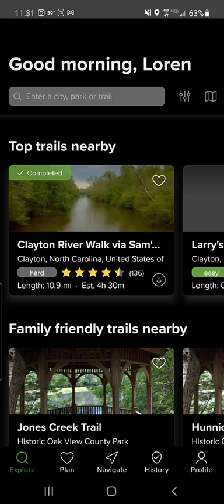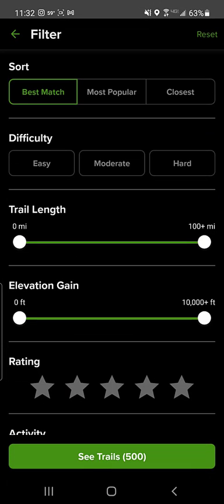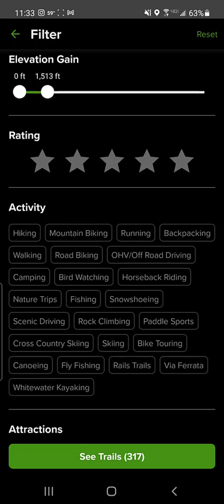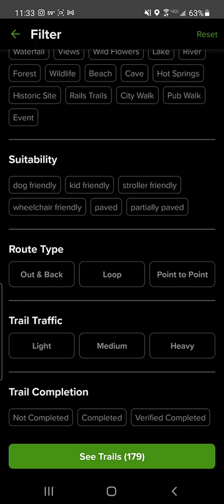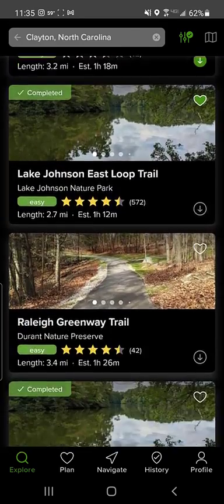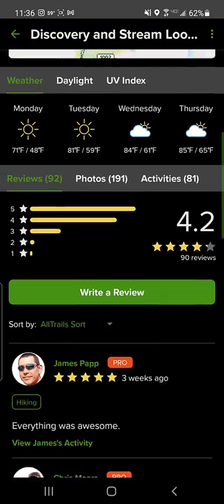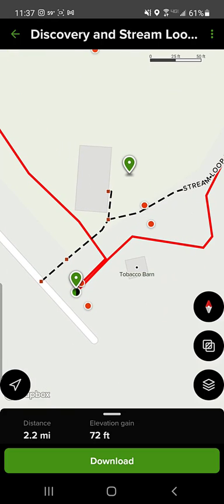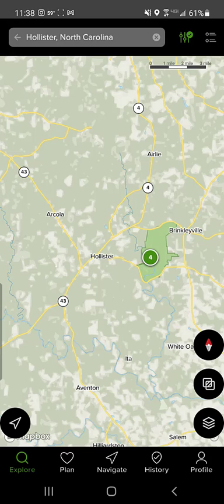Find the best Hike for your Family!!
Alltrails is my favorite way to search for and save trails.
How to use the free Alltrails app to find the best hike for your family.
-filters
-map functionality
-Favorite features